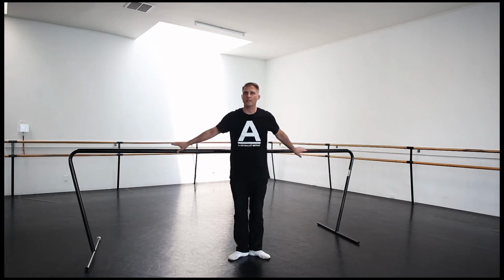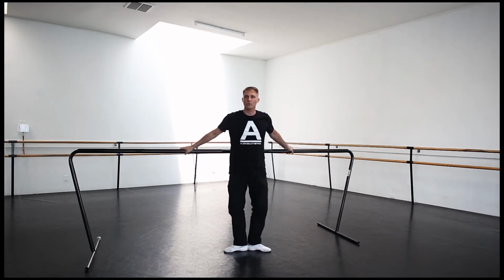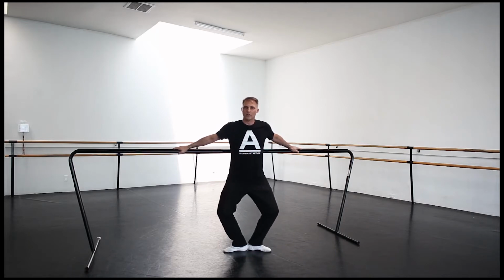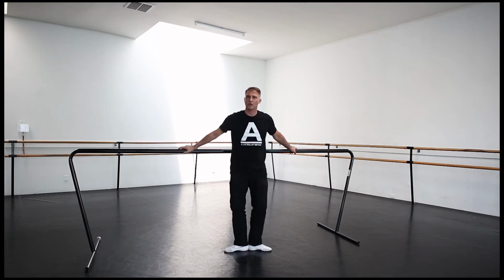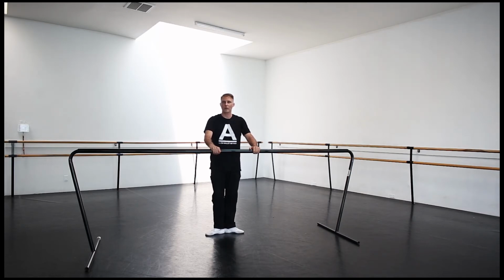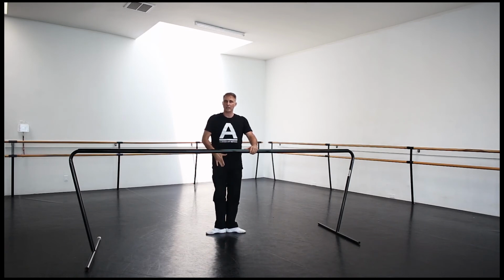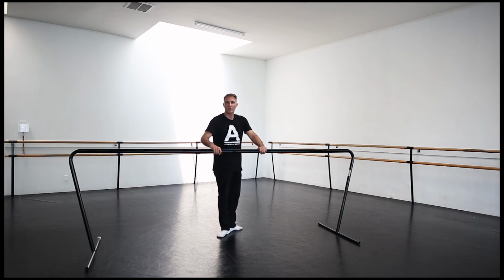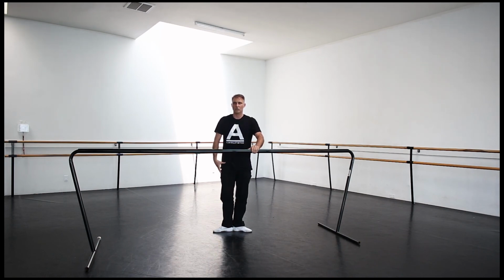Grand Plié Tips. Ballet Beginners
Align founder Michael Cornell helps new students understand some of the finer fundamentals of a ballet grand plié. For beginners.